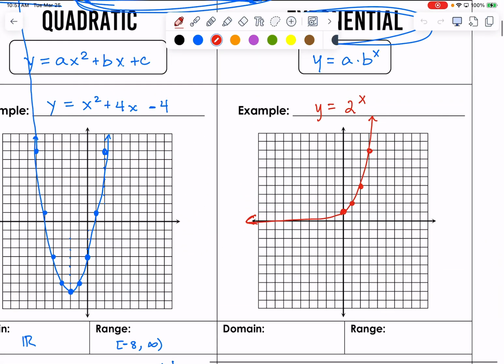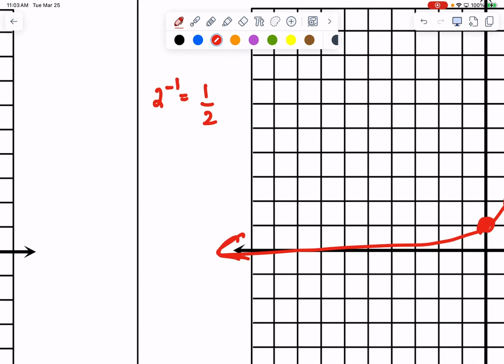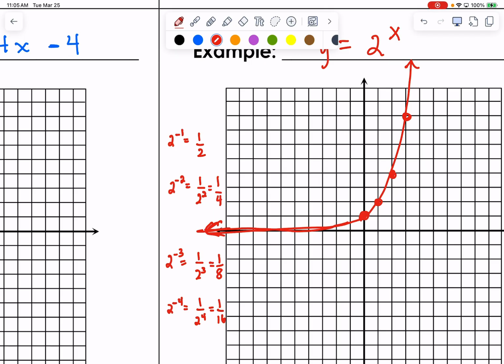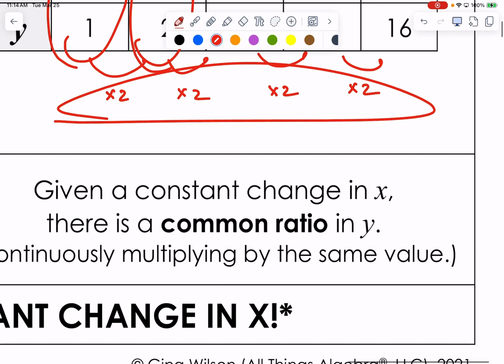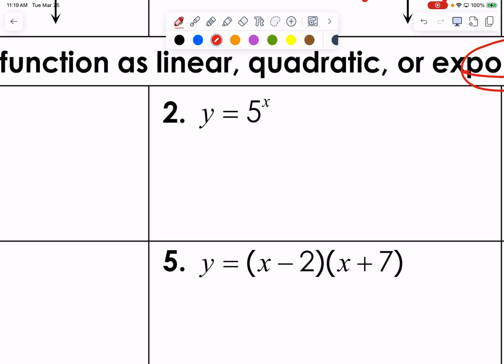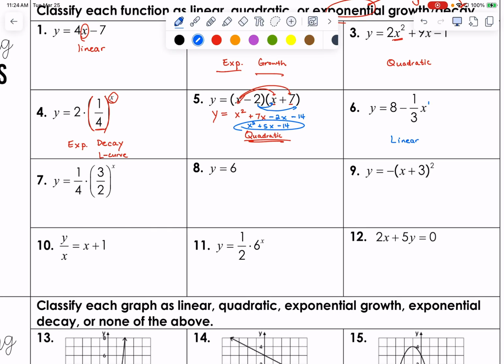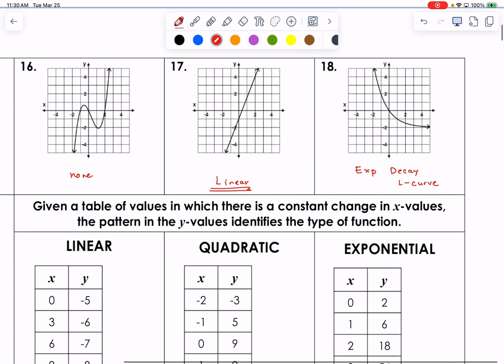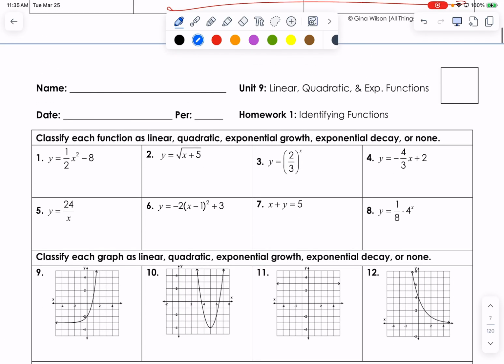More on Linear, Quadratic, and Exp